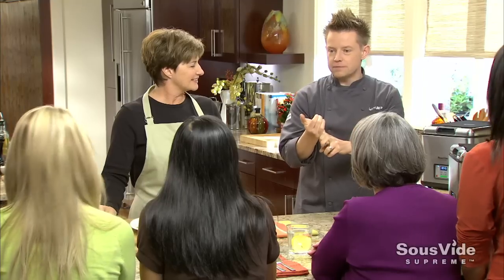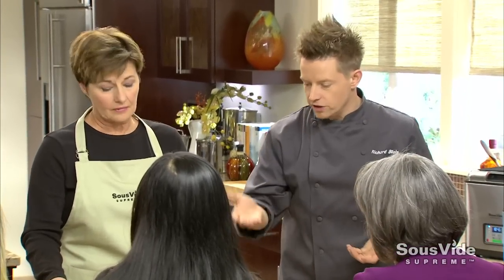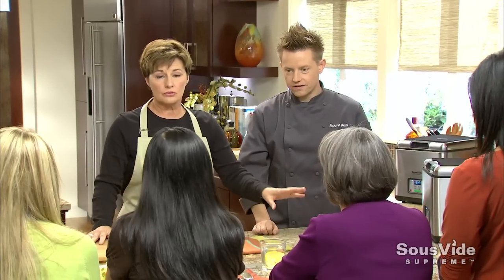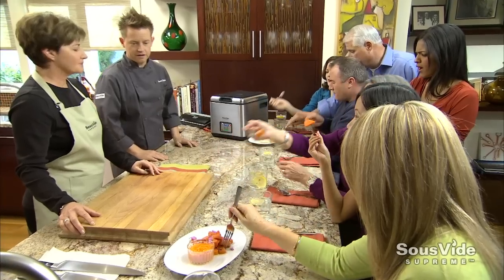Sous Vide Baby Food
Top Chef All-Stars Chef Richard Blais and SousVide Supreme Co-Founder Dr. Mary Dan Eades talks about how simple it is to sous vide baby food using nutritious, simple ingredients that tastes delicious, even to grown-ups!

The SousVide Supreme is the world's first water oven designed to bring the incredible sous vide cooking technique to home cooks and professional chefs.